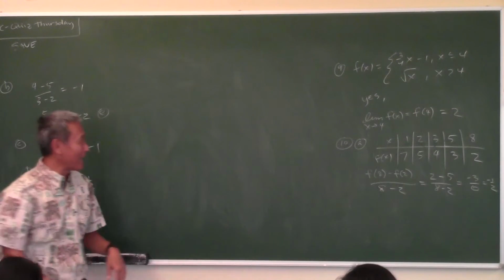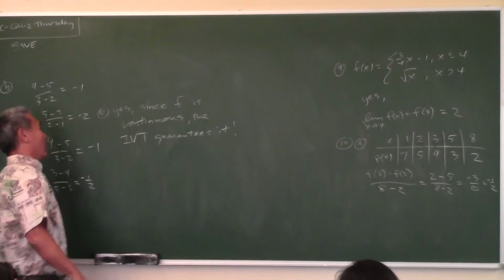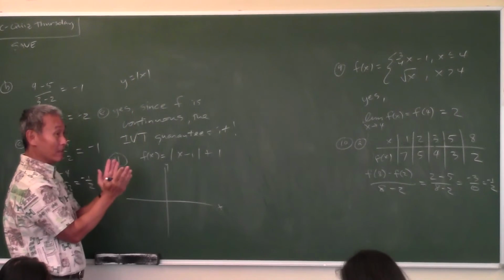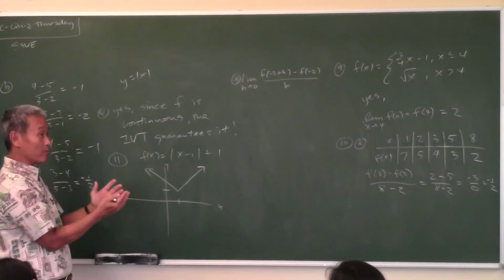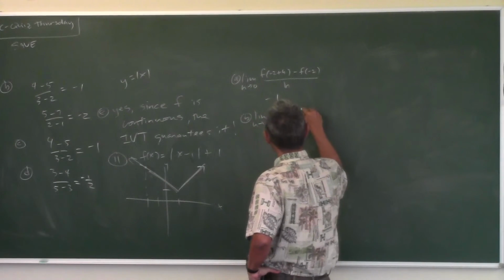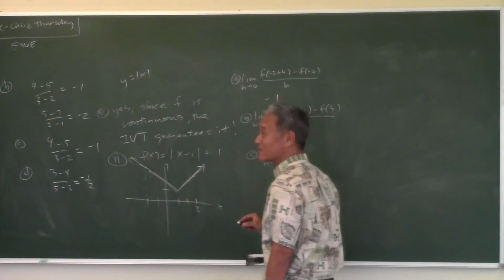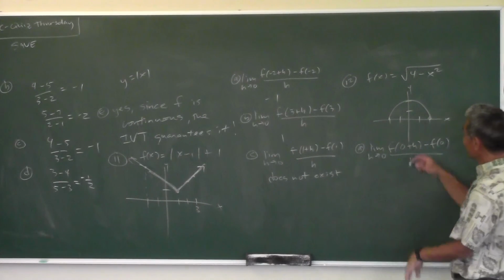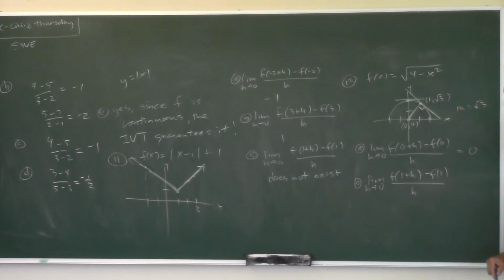AB Discuss Limits Review Worksheet Part 2 Sept 20, 2016